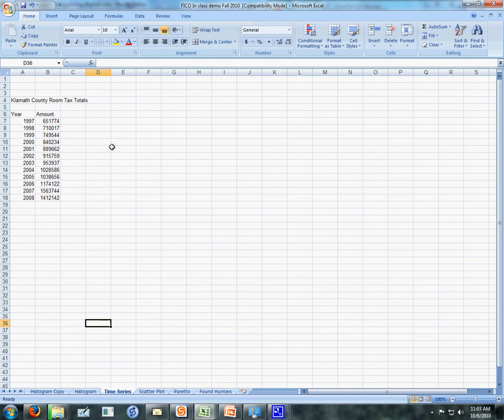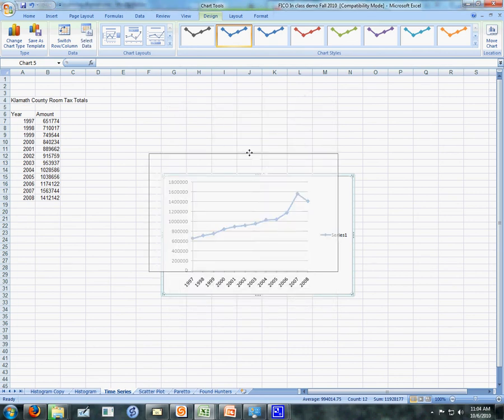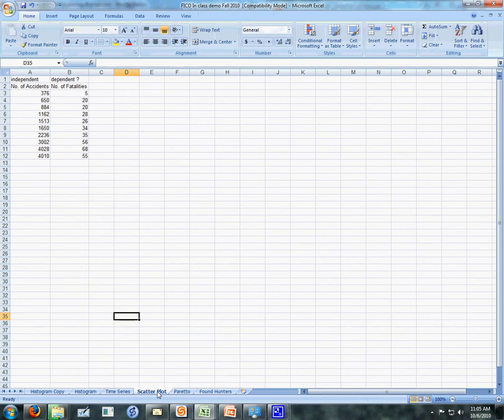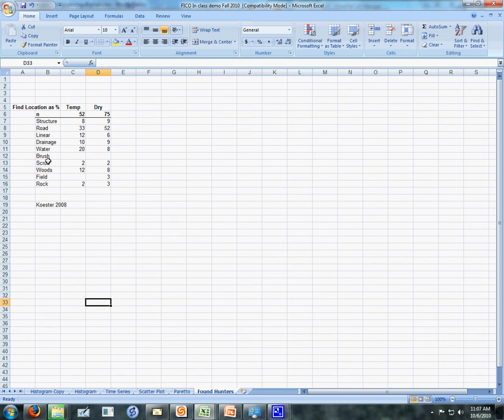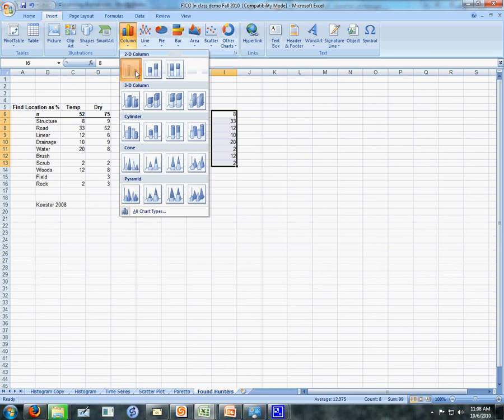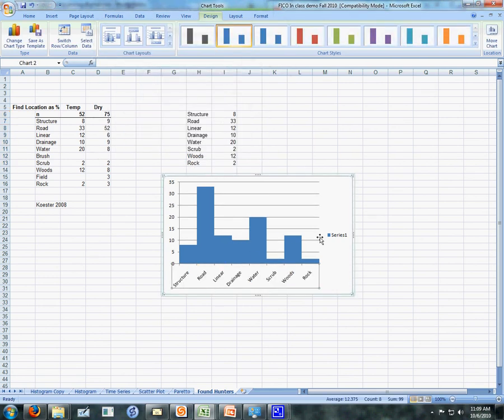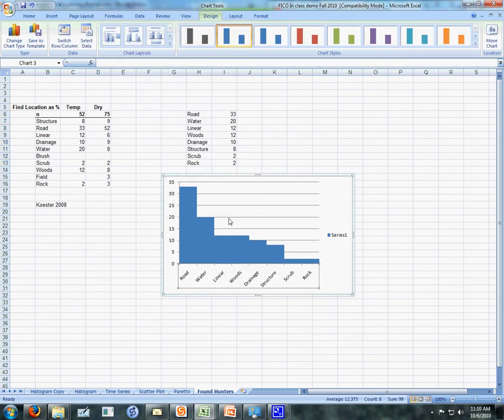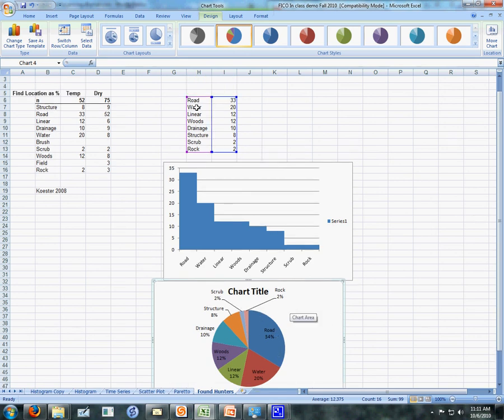Demo 4 Time Series Scatter Plot Paretto Pie.avi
Time Series, Scatter Plot, Paretto, and Pie graphs